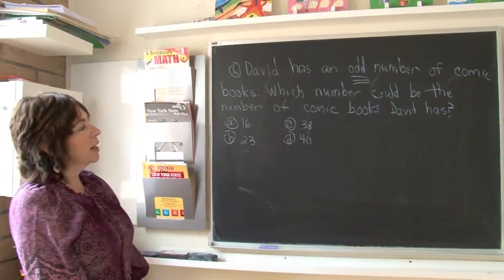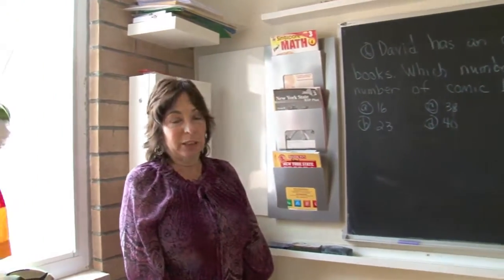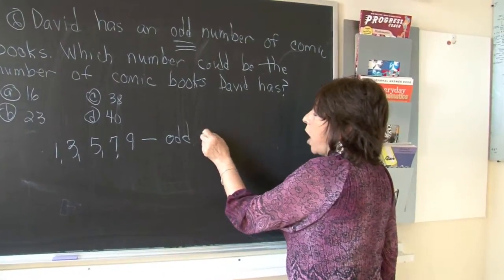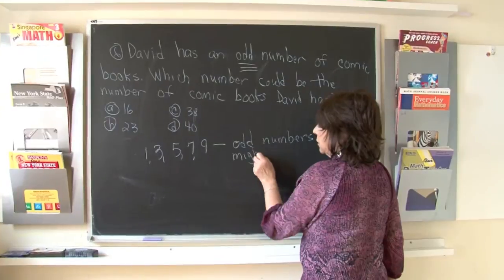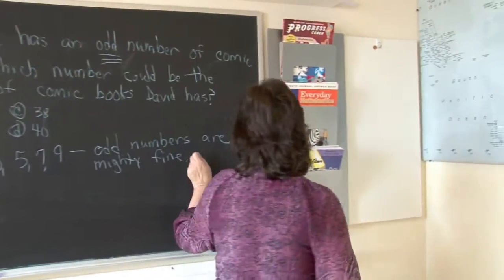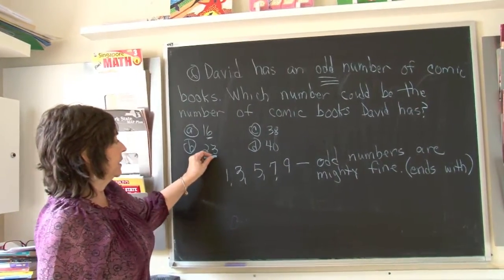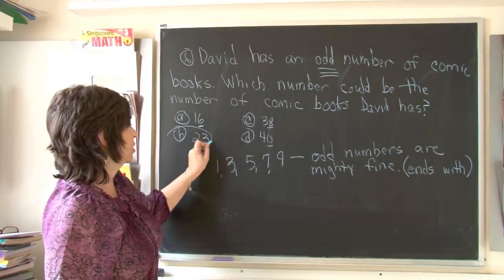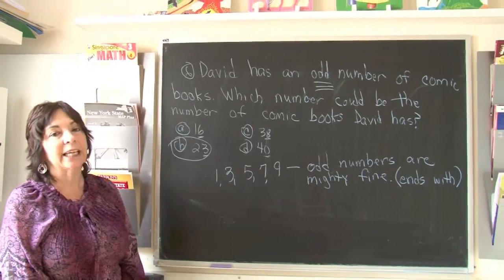3rd Grade New York State Math Test 6/25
In the Fall, the 4th Grade NYS ELA and NYS Math session from October 2012 - March 2013 which will be held on Sunday from 9:30 AM - 2:00 PM.